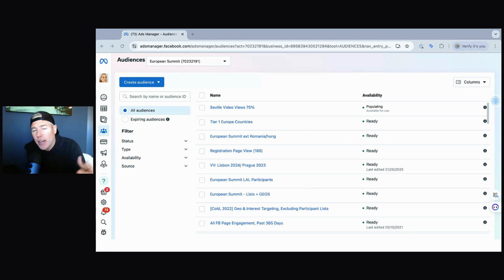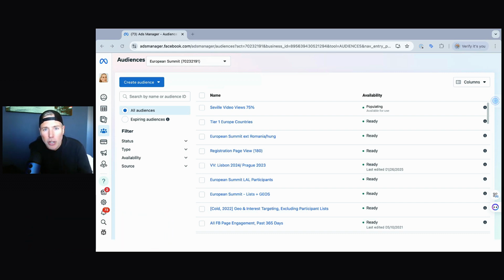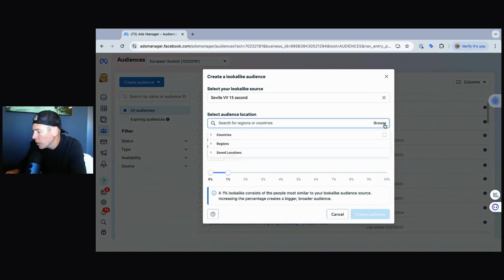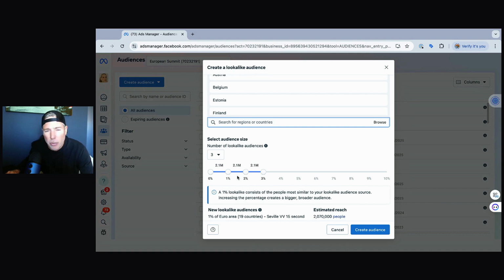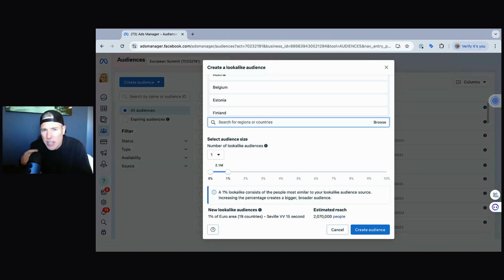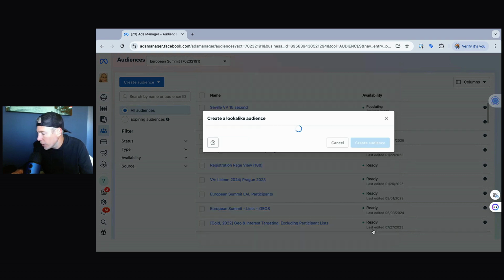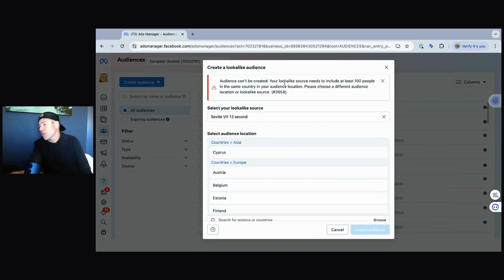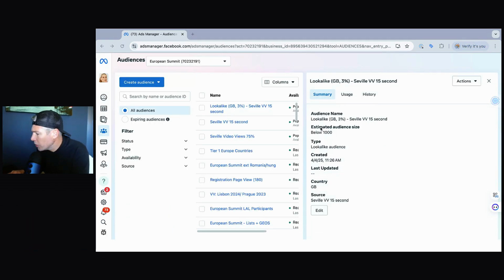Clone Your Best Customers: Scale Smarter with Lookalike Audiences!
What if you could replicate your most loyal, high-value customers and bring in more just like them? 🔥 In this video, we’ll show you how to clone your best customers using Lookalike Audiences and advanced targeting strategies across platforms like Facebook, Instagram, and Google Ads.

If you’re a business owner, digital marketer, or social media manager, this is the strategy you’ve been waiting for to scale your business faster, smarter, and more profitably.

📈 Here’s what you’ll learn:
✅ How to create Lookalike Audiences based on real customer data
✅ Tips for improving targeting accuracy & campaign ROI
✅ The best platforms to run Lookalike-based ad campaigns
✅ How to combine social media & paid ads for maximum impact

Say goodbye to wasted ad spend and hello to high-converting customers on autopilot. Start marketing smarter, not harder!

💬 Have you used Lookalike Audiences before? Tell us how it worked for you!

🎥 What's in this video:
0:03 – What is a Lookalike Audience
0:24 – Ways to Create Lookalike Audiences
1:00 – Email List-Based Lookalike Strategy
1:22 – Segmenting Best Customers for Better Results
1:42 – Exclude Low-Quality Customer Profiles
2:05 – Event-Based Lookalike Audiences
2:15 – Video Views Lookalike Strategy
3:46 – Create Custom Audience from Video Views
4:01 – Set Lookalike Audience Location and Size
5:07 – Optimizing for Lower Cost Per View
6:02 – Best Practices for Cold Audience Targeting